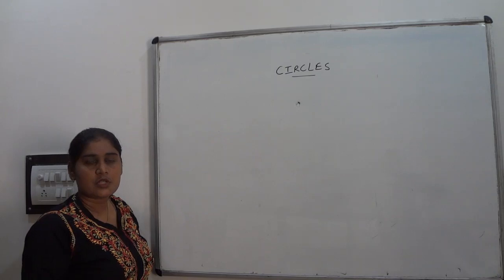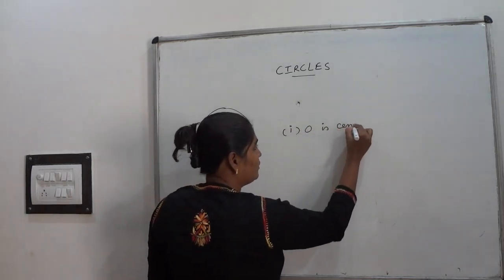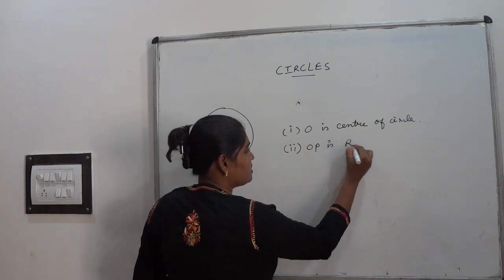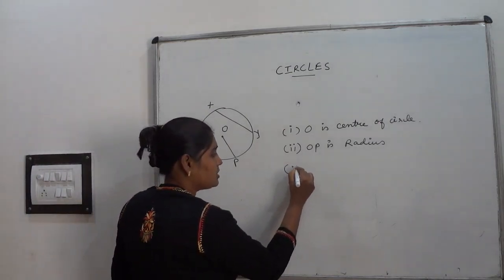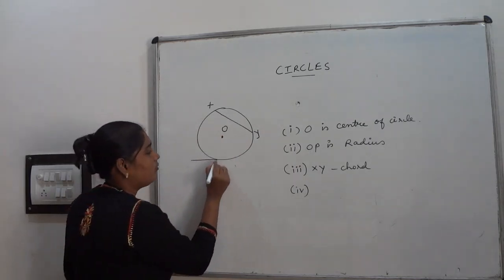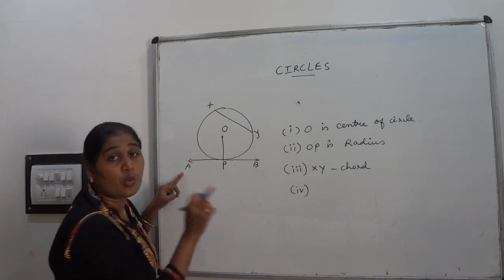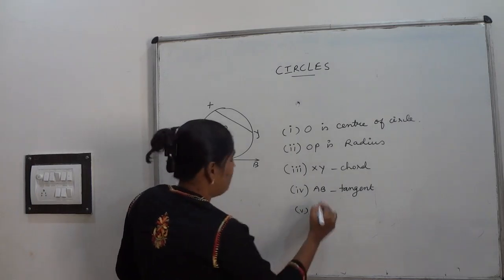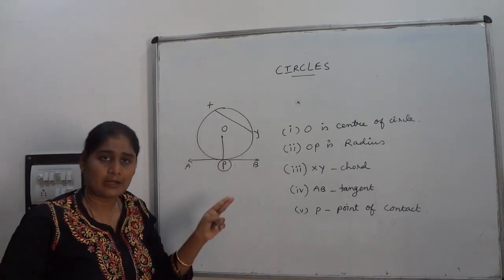Basics of Circle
CBSE Class 10th : Basics of Circle